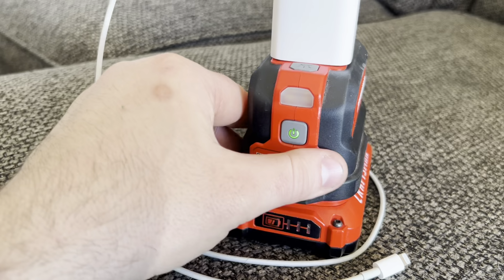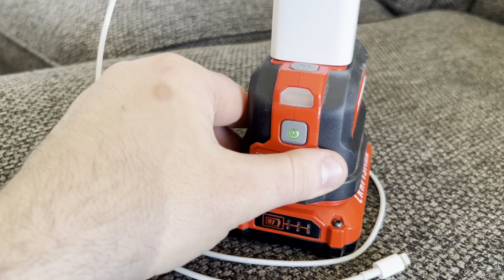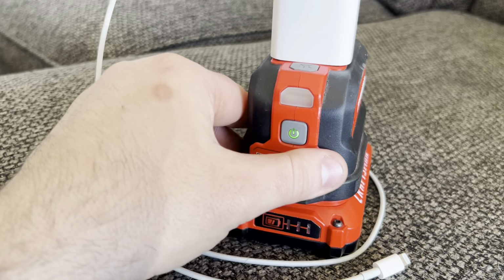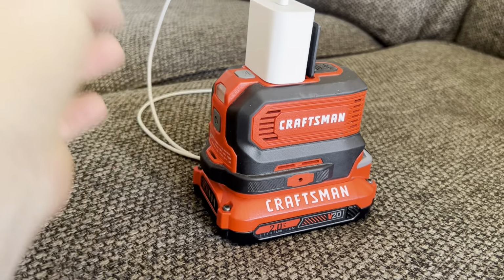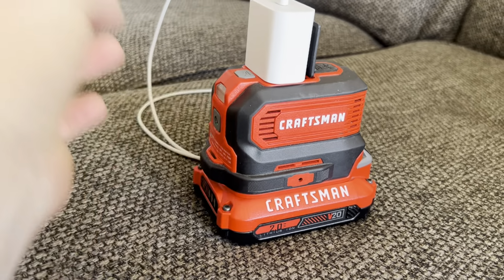Craftsman v20 150w Inverter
Craftsman 150 v20 Inverter